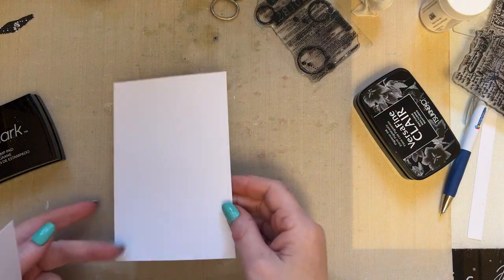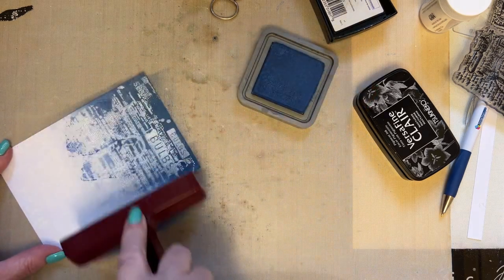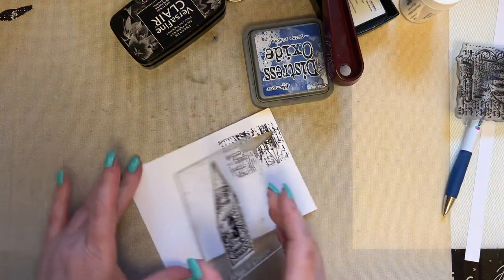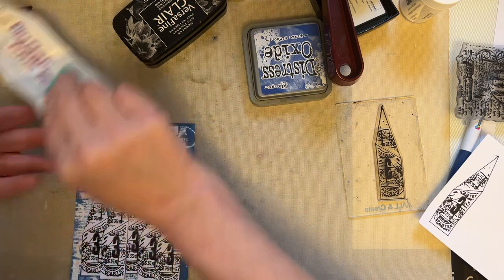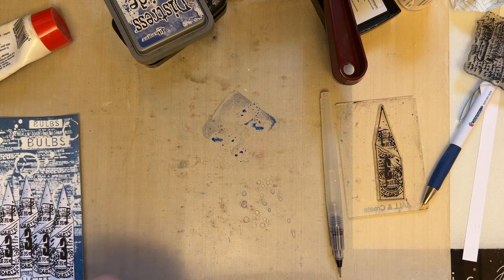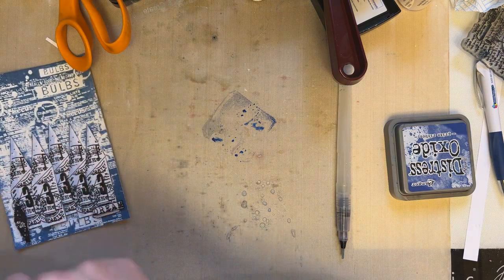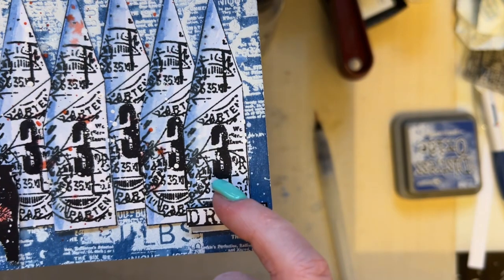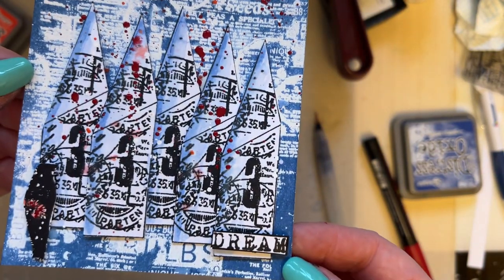Short Snippet 19 by Tracy Evans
Quill Ends #908
Bulb Gazette #907
House Of Butterflies #573